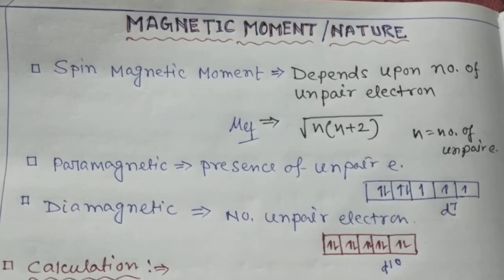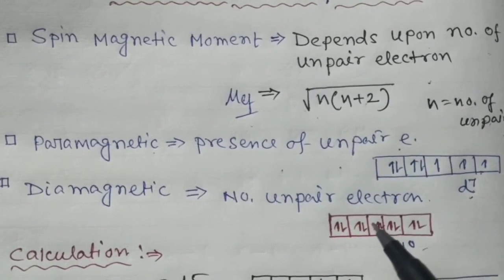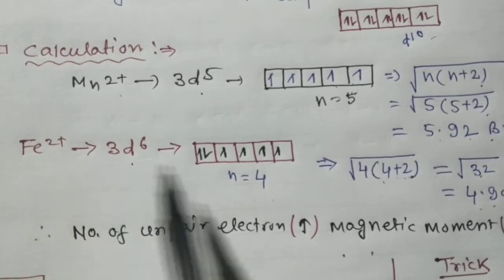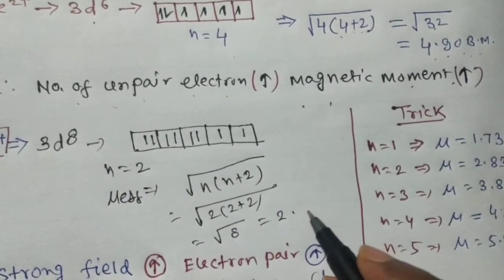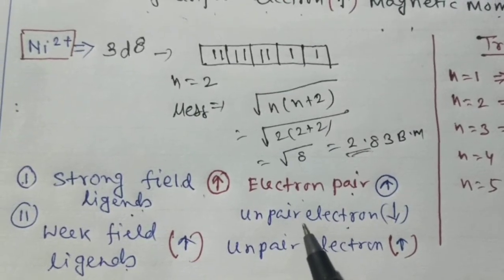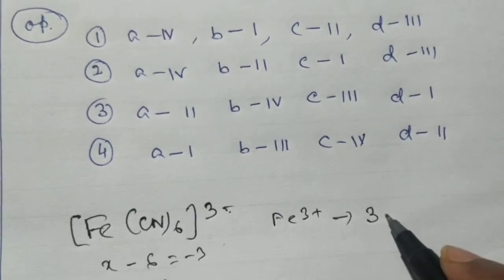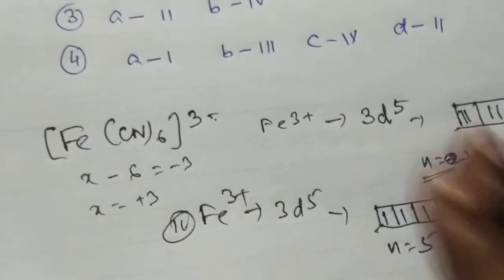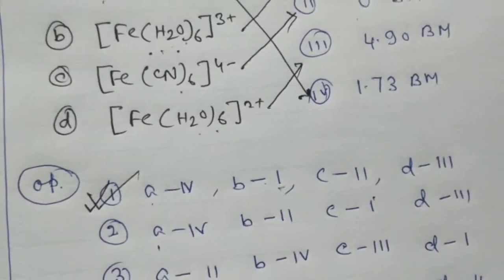MAGNETIC MOMENT CALCULATION WITH NEET 2021 QUESTION ANSWER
MAGNETIC MOMENT CALCULATION SLST, NEET ,WBJEE , Questions answer